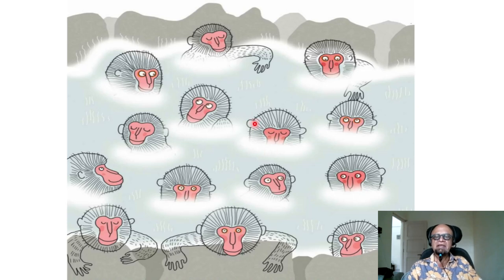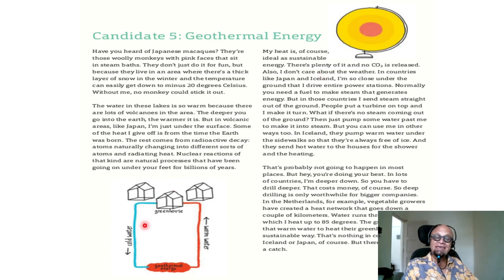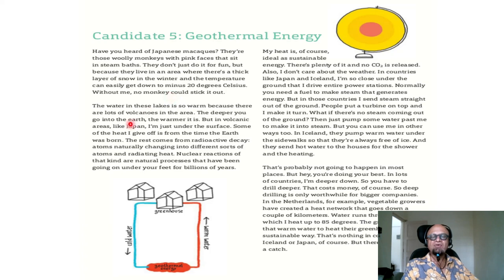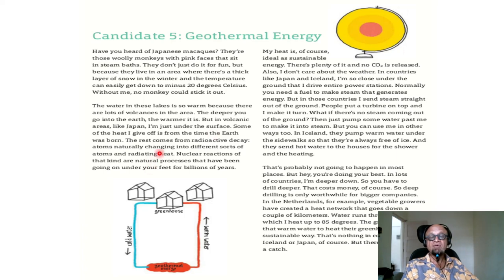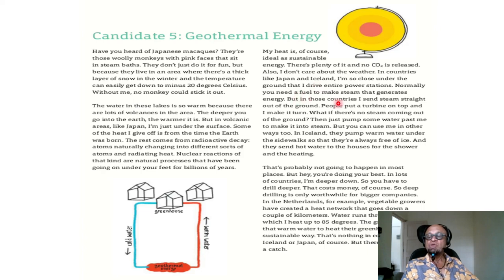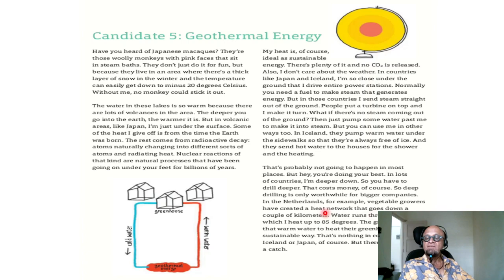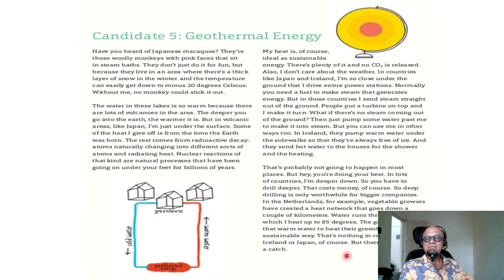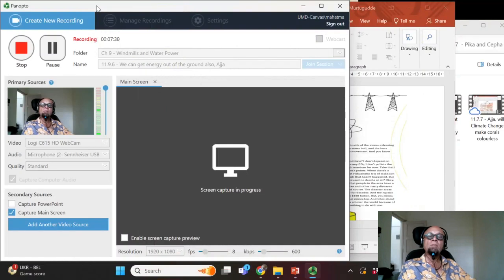11.9.6 - Kids, Earth’s Hot Core sends up Heat as Clean Geothermal Energy! Can we get it Everywhere?